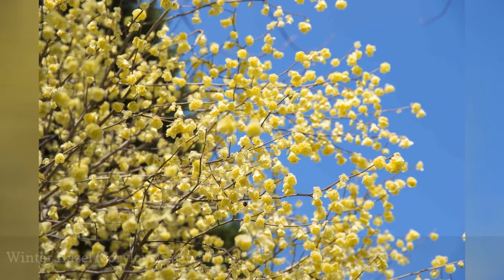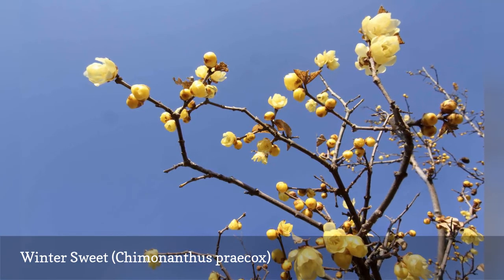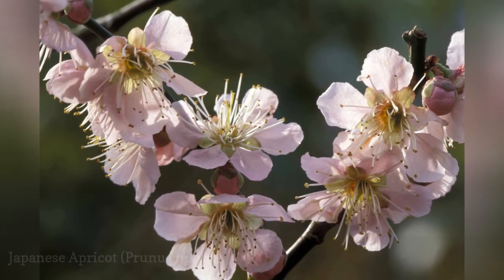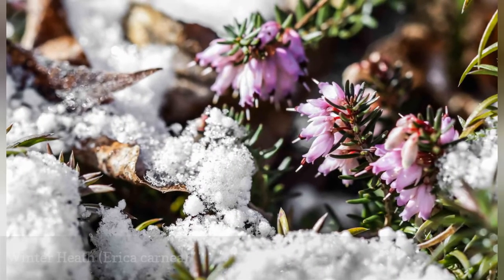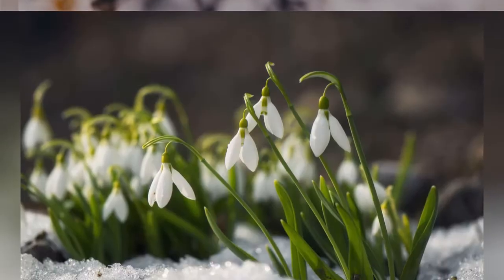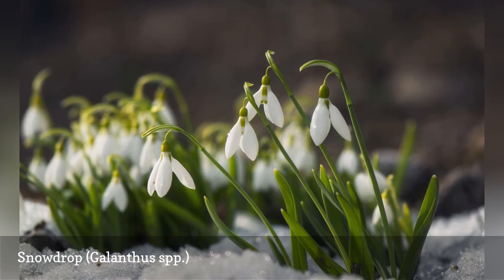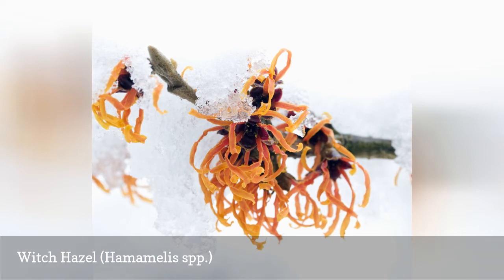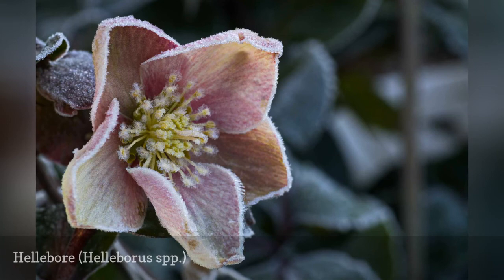10 Plants That Bloom In Winter 🛋️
You can make your garden colorful and inspire hope for the spring to come with these ten plants that bloom in winter
0:00 - Intro
0:00:12 -  Winter Hazel (Corylopsis pauciflora)
0:00:21 -   Winter Sweet (Chimonanthus praecox)
0:00:30 -  Winter Jasmine (Jasminum nudiflorum)
0:00:39 -   Japanese Apricot (Prunus mume)
0:00:48 -  Winter Heath (Erica carnea)
0:00:57 -   Japanese Plum (Eriobotrya japonica)
0:01:06 -  Snowdrop (Galanthus spp.)
0:01:15 -  Witch Hazel (Hamamelis spp.)
0:01:24 -  Winter aconite (Eranthis hyemalis)
0:01:33 -  Hellebore (Helleborus spp.)